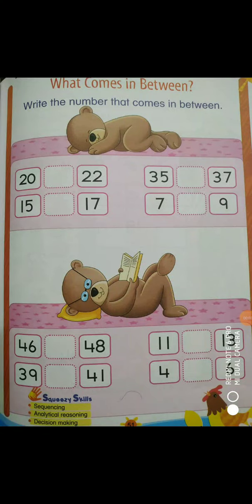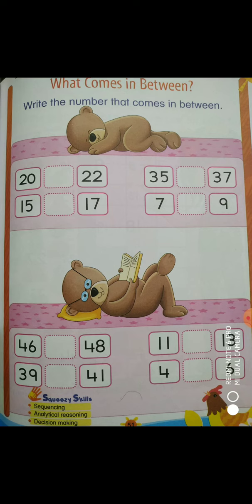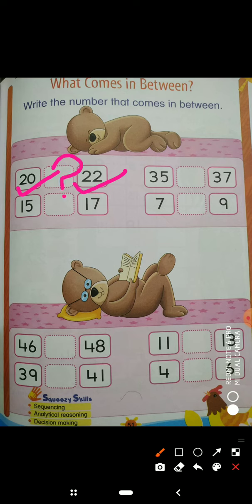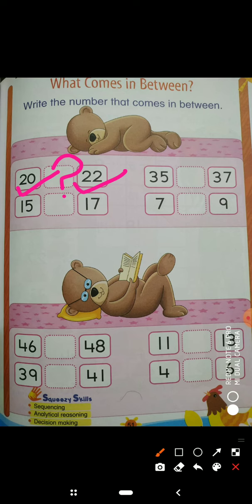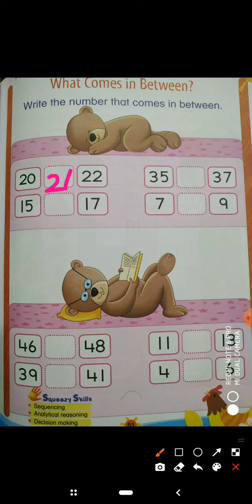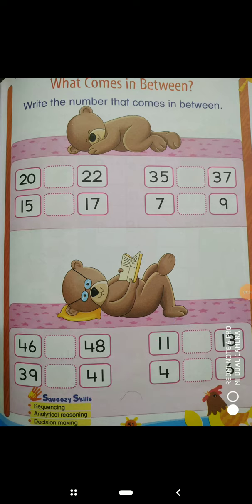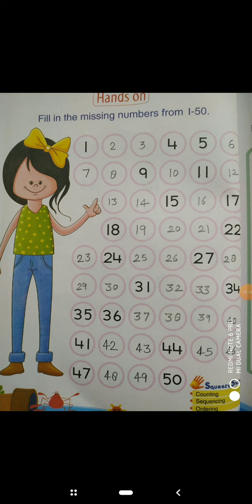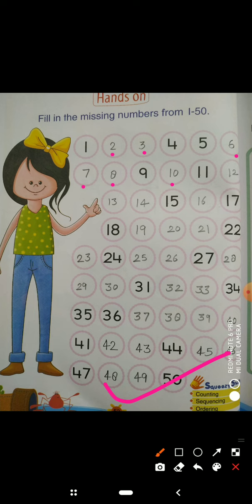Maths Book-work(page no. - 51 & 52) Class: L.K.G.